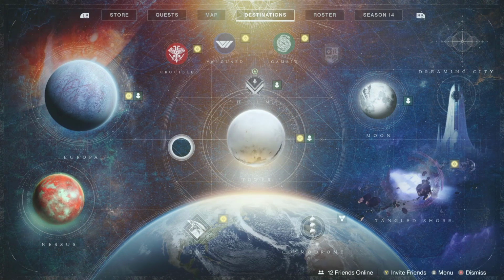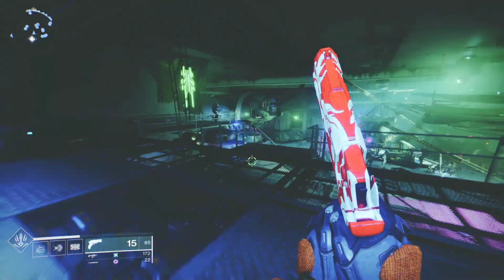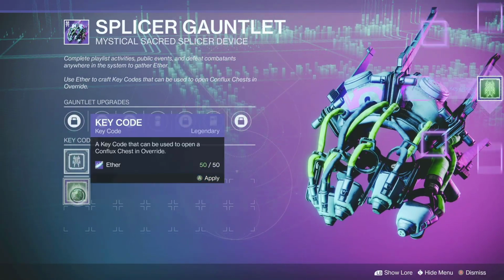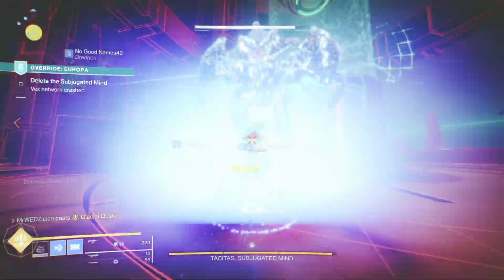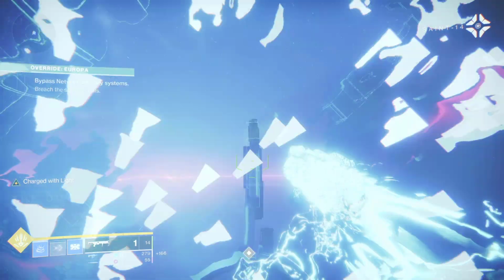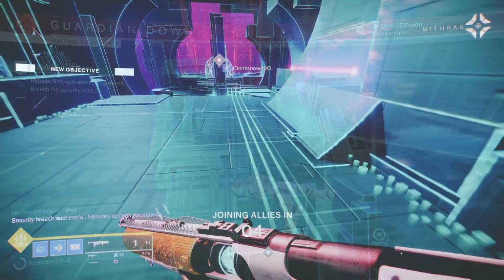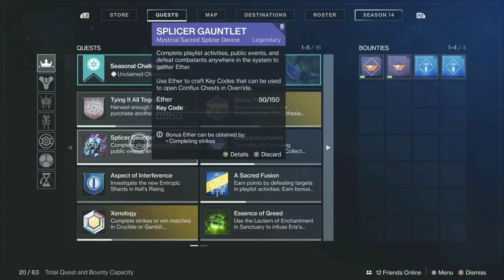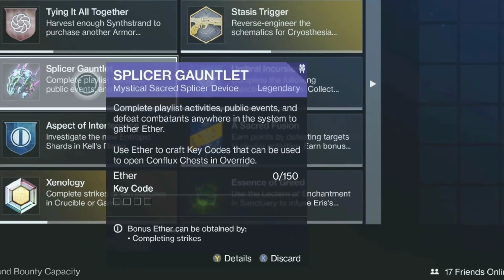Destiny 2 OVERRIDE Complete Guide, Loots, Ether Code, Splicer Servitor, Splicer Gauntlet & More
0:00 Starts
0:030 Override guide
4:14 how to get Ether Key Codes
4:37 Final Boss Encounter
Hey guys! This video shows Destiny 2 OVERRIDE Complete Guide, Loots, Ether Code, Splicer Servitor, Splicer Gauntlets & More.
Join Our clans:
THY WANDERING SOULS (XBOX):